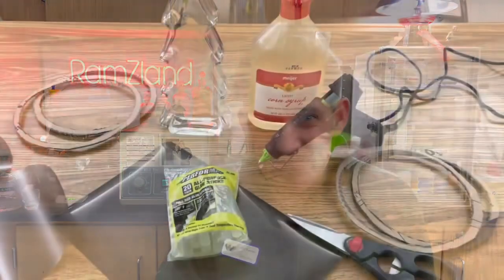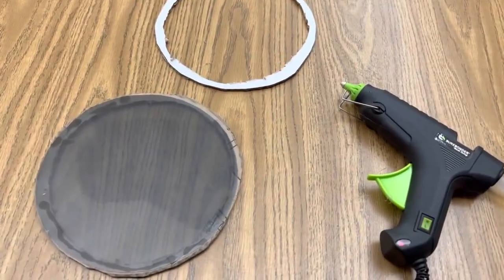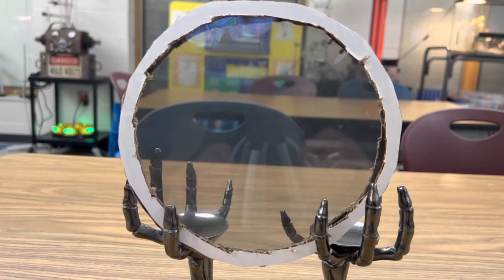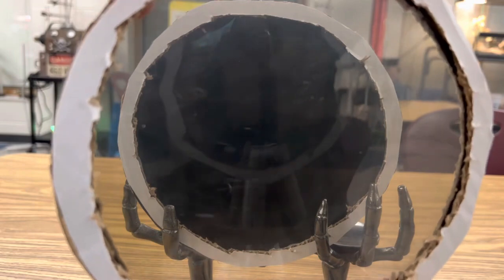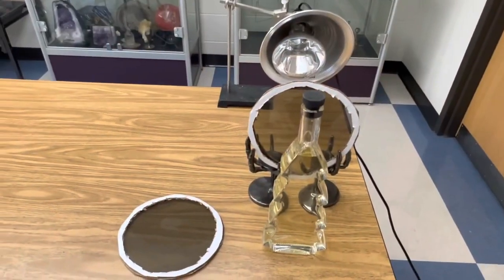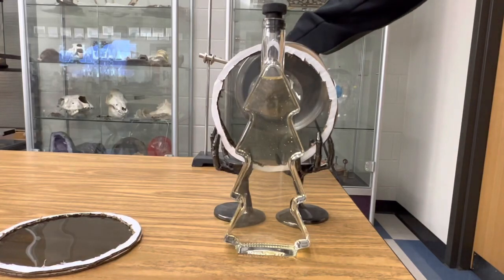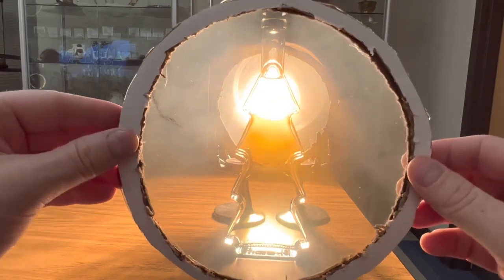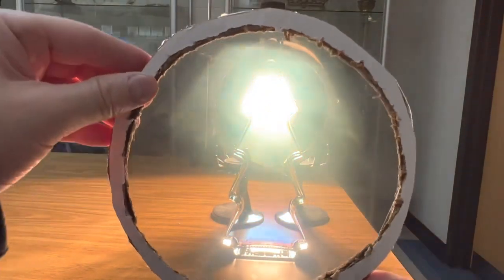Corn Syrup Polarization in RamZland!⚗️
Corn Syrup is optically active due to some of the carbon atoms having 4 different constituents. This can be shown by placing corn syrup between two linear polarizing filters. The best part is that the different colors of visible light get circularly polarized differently within the corn syrup allowing for some cool rainbow effects with scattering or rotating the linear filter.